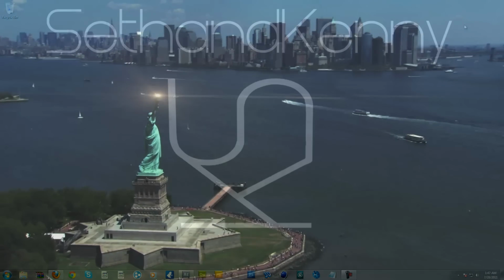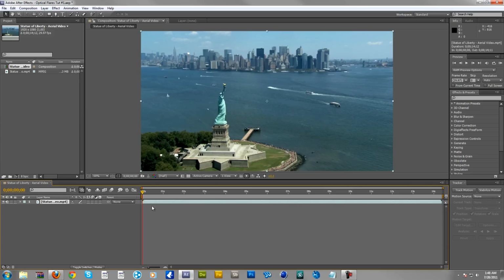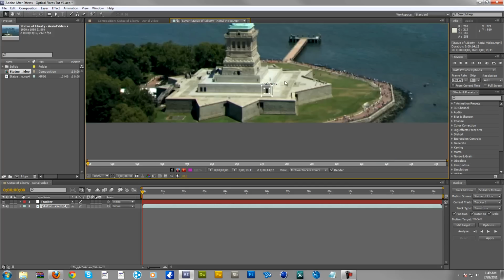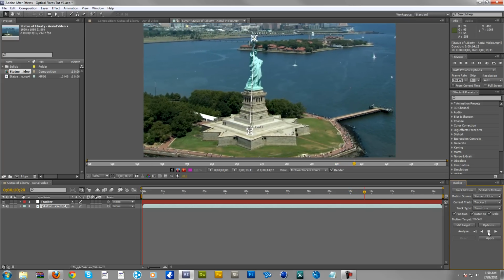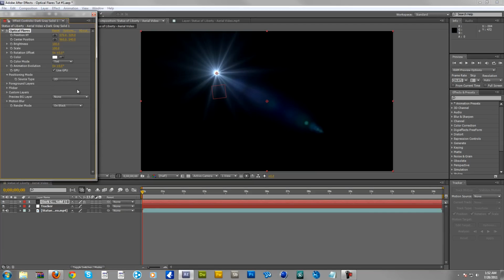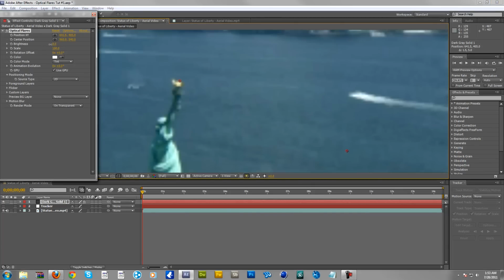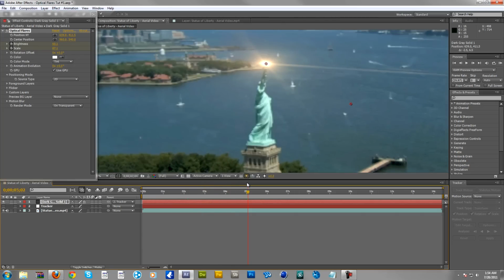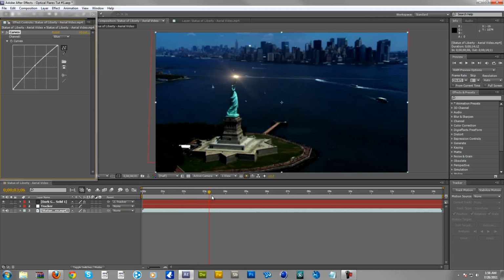Tutorial Thursday: After Effects Motion Tracking/Optical Flares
We have our own PS3 Theme! You can download that and instructions to install it

Suggestions for future videos and projects are always welcome in the comments below.